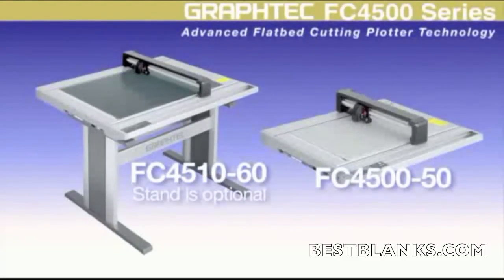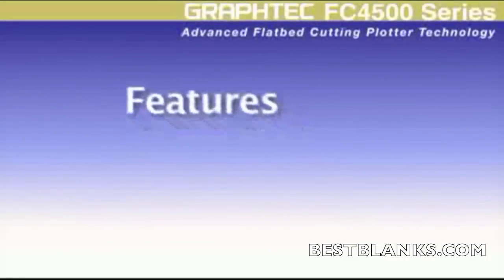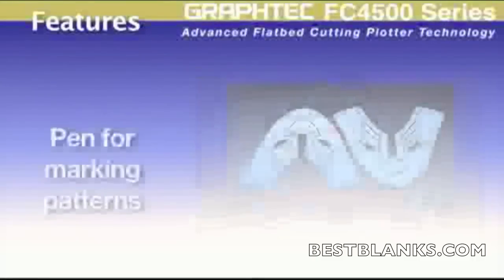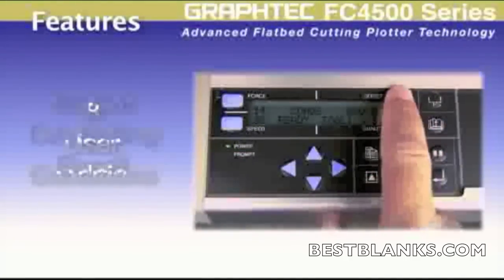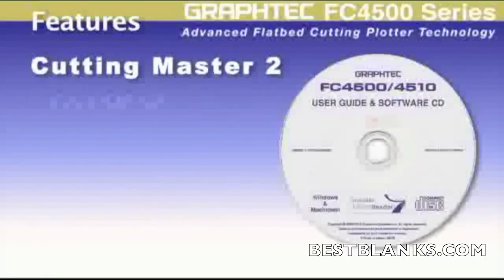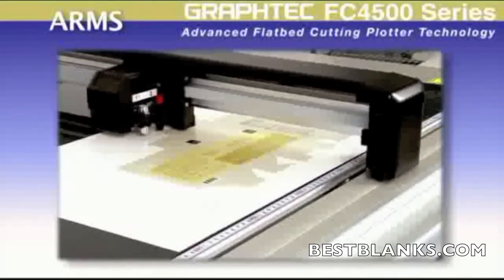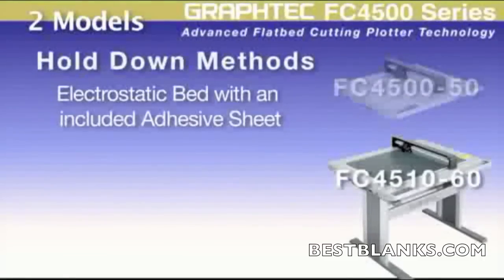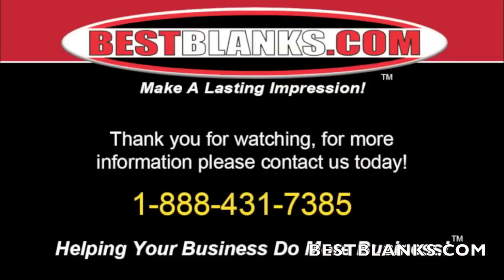Learn All About The Features of the Graphtec FC4500 Flatbed Cutting Plotter Series!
to learn more about the Graphtec FC4500 Flatbed Cutting Plotter Series!

The FC4500 Series is the ideal cutting plotter for high-precision and medium-heavy material crafting jobs and is suitable for cutting intricate designs on vinyl, photo-masking films, foam material, cardboard, oil board, and sandblast resist rubber.

Both FC4500 and the FC4510 are equipped with Dual Tool Holders for cutting and creasing. For graphic design and packaging mockups, the FC4500 series can hold and produce creases/folds and cuts on the same run.